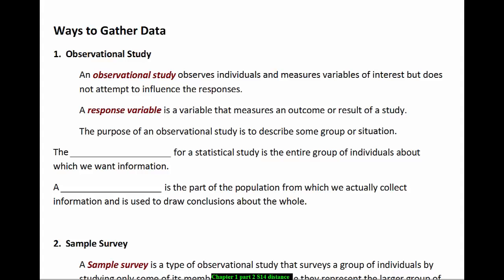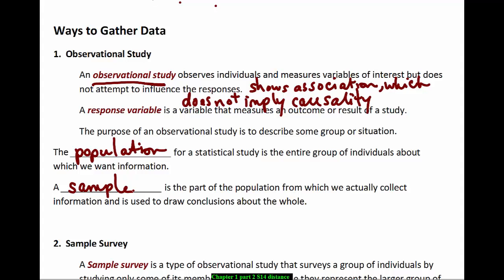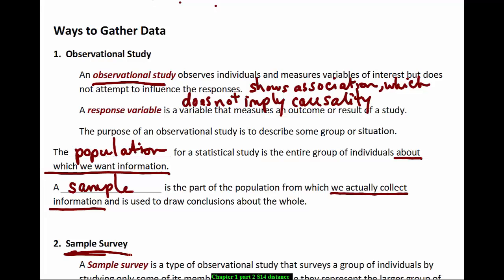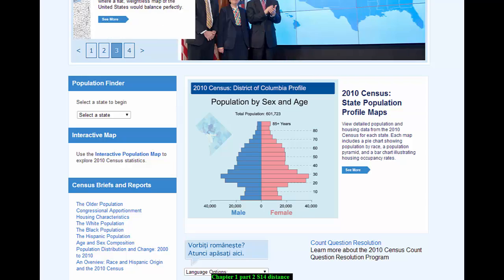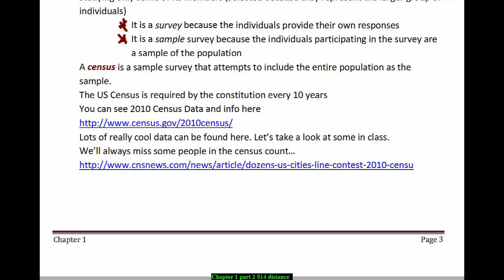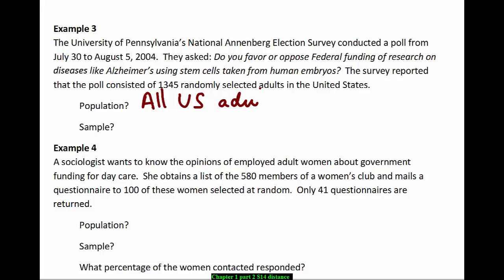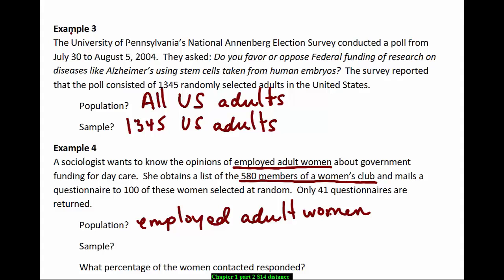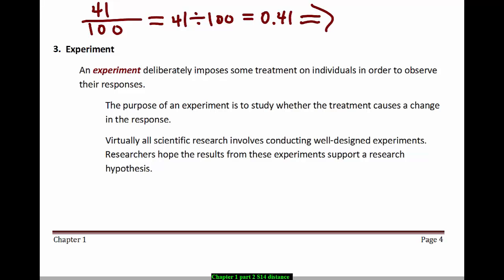STAT 110 1.2